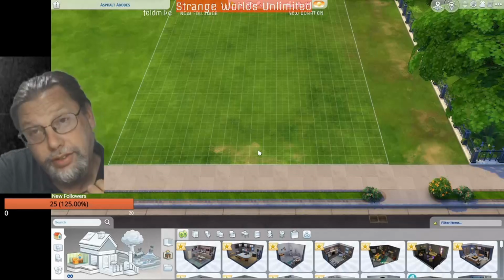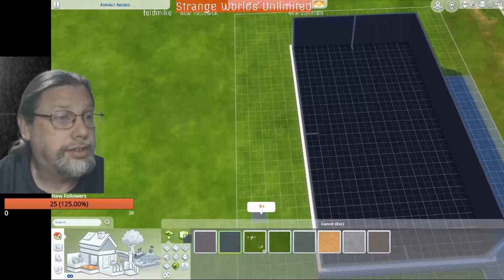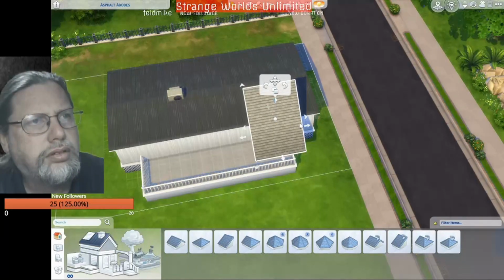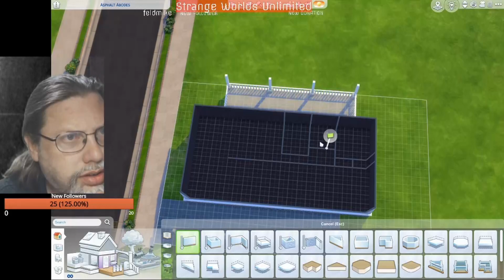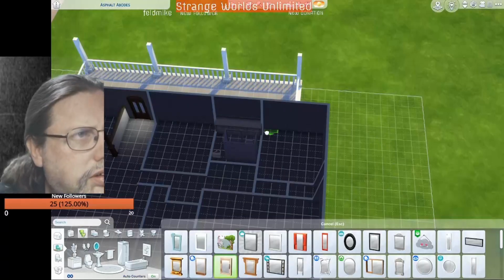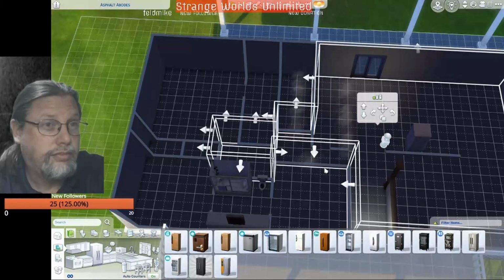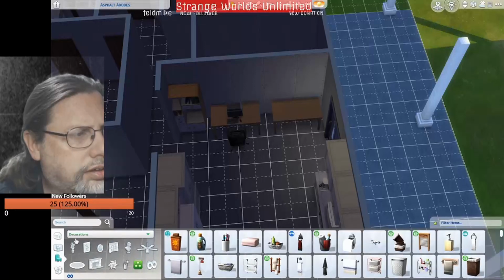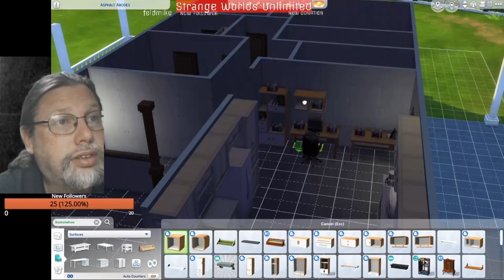Sims 4 - Double-Wide Mobile Home #1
A mobile home based on one I lived in for two years.  Part 1: Making the Shell

I've written books!  Come buy one here!